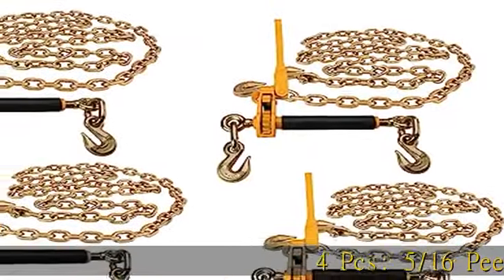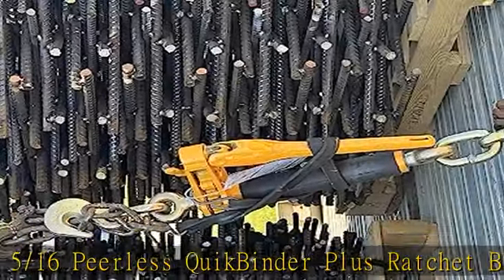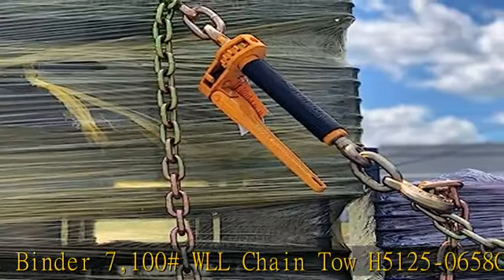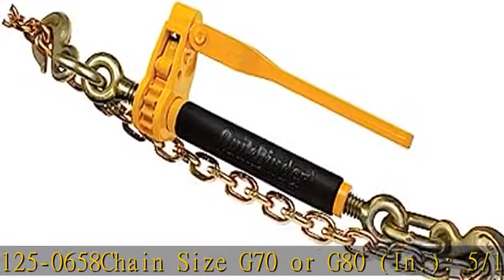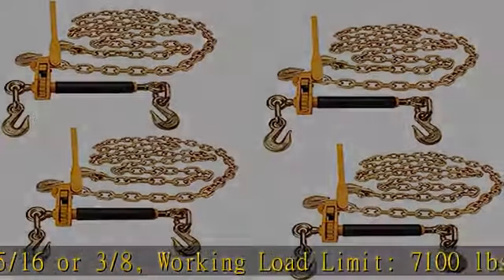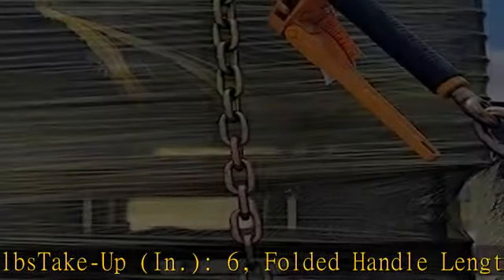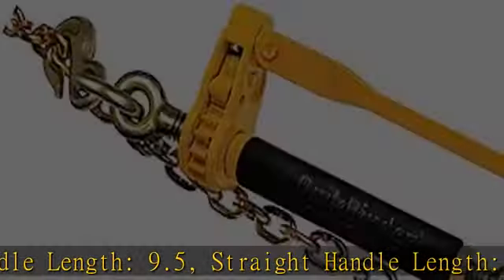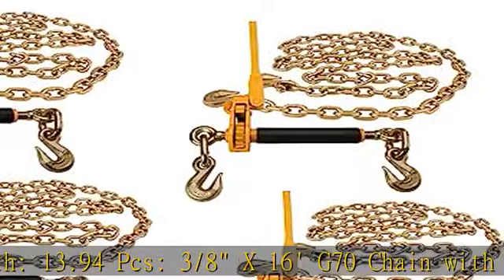Mytee Products (4 Pack) 3/8" X 16' G70 Chain 5/16-3/8 Peerless QuikBinder Kit H5125-0658 Ratchet Lo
Mytee Products (4 Pack) 3/8" X 16' G70 Chain 5/16-3/8 Peerless QuikBinder Kit H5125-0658 Ratchet Load Binder WLL